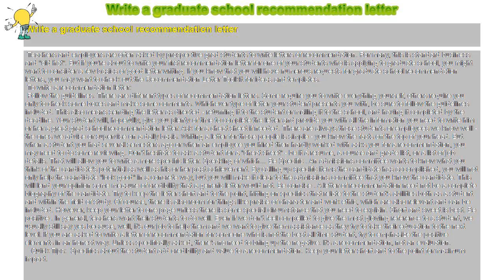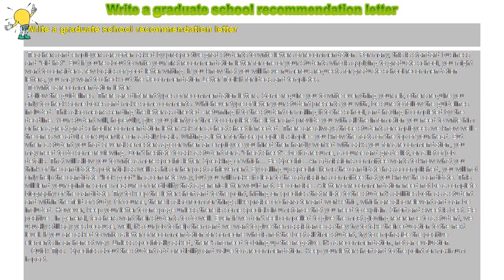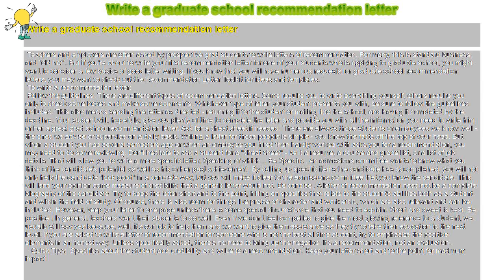How to : Write a graduate school recommendation letter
Write a graduate school recommendation letter

 Teachers and employers are often asked by prospective grad students to write letters of recommendation. For many, this is standard business and "old hat". But if you're about to write your first recommendation letter for one of your students who is applying to graduate school, you might want to consider a few basics of good letter writing. If you know that you will have numerous requests for graduate school recommendation letters, you may want to check out the Recommendation Letter Toolkit for ideas and templates.

 To write a recommendation letter:

 Follow the guidelines. There are different types of recommendation letters. Some require you to write everything yourself, others require you only to check some boxes and make some comments. Whichever type of letter your student presents you with, be sure to follow the guidelines included. This also means sending the letter as directed - returning it to the student or mailing it to the school, and having it completed by the deadline. Your student will, hopefully, give you plenty of time to complete the letter and provide you with all the information you need to write him or her a great grad school recommendation letter. Ask for a cheat sheet if needed. There are always those students or employees we know well - the ones we advise or supervise on a daily basis. Writing a letter for those people is simple - you know the facts off the top of your head. But when a student you had several semesters ago or when an employee you hired then hardly worked with asks you for a recommendation, you may need to do some reviewing. Don't hesitate to ask a student for a "cheat sheet" - be it a resume, a course and grade list, or a list of job details. That will allow you to write a more specific letter. Speaking of which... Be Specific . An admissions committee wants to know what you think of the candidate's potential as well as his or her past achievement. By calling up specific items the candidate has accomplished, you will not only help the candidate "look good" in a concrete way, but you will make it clear to the admissions committee that you know the candidate. This will lend your opinion some measure of credibility that a generic letter would not. Be concise . A letter of recommendation need not be a complete biography of the candidate. Try to keep the letter short and to the point, hitting on specifics that relate to the student's abilities both as a student and within the field of study. Of course, there is also room for things like praise of character and work ethic, which are also relevant and can be included. However, keep your letter to one page unless there is some special circumstance that you need to explain. Short and sweet is best. Be positive . In general, teachers want their students to do well. Even if we don't feel compelled to give the most glowing reference to a student, we usually still say yes because, well, it's our job to help them and we want to give them assistance as they try to take their education to the next level. If you are asked to write a letter of recommendation for someone who is not the best all time student, try to emphasize the positive elements in an honest way. Unless specifically asked, there's no need to bring up the negative. It's a recommendation, not an evaluation.

  Quick Tips: Specifics about the student add credibility and value to a recommendation. Keep your letter short and to the point for maximum impact.